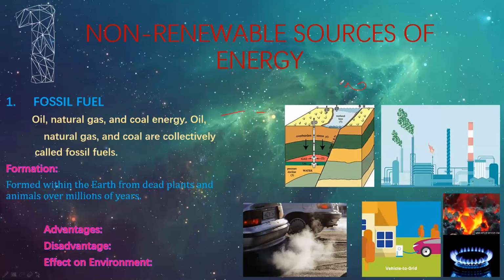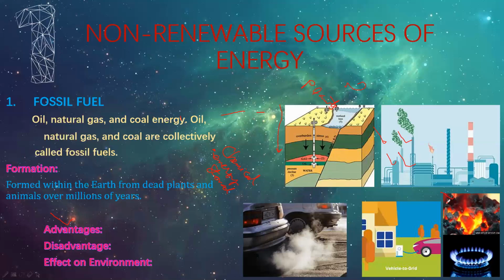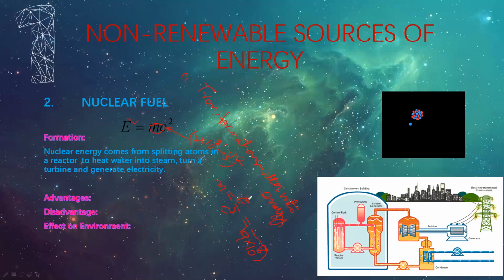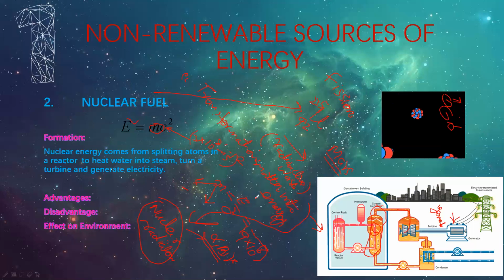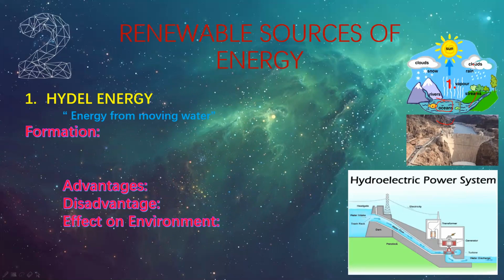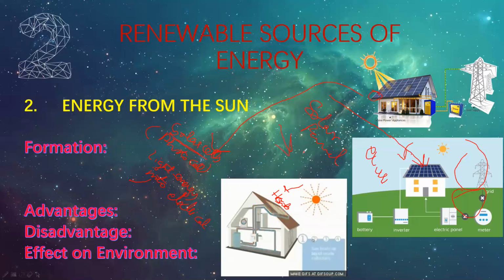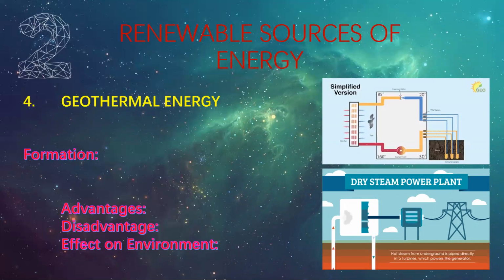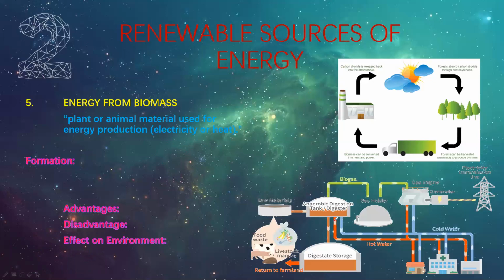Grade 9 PHYSICS 15